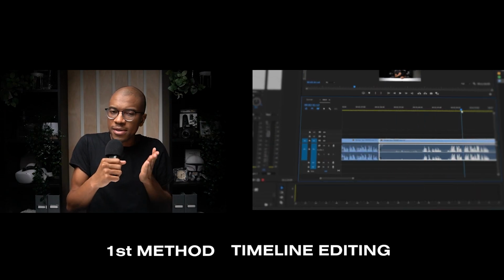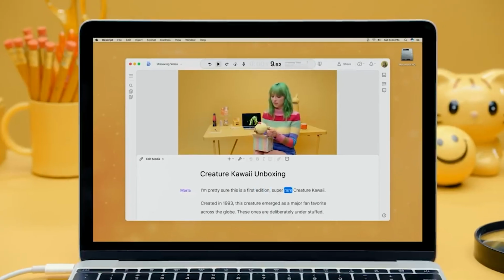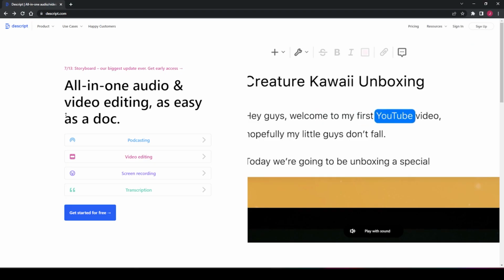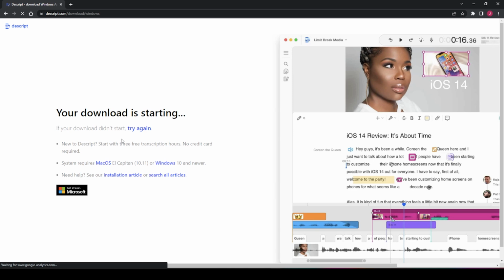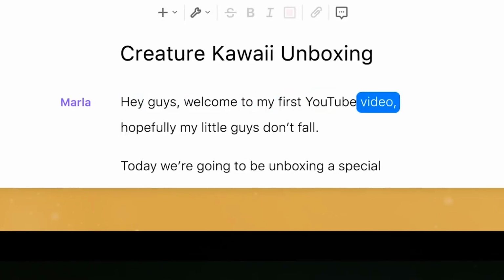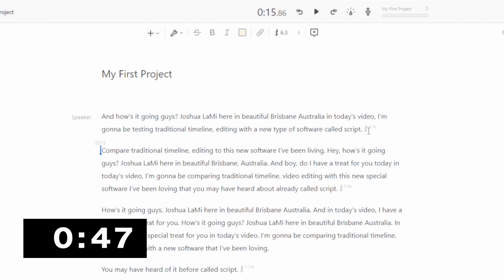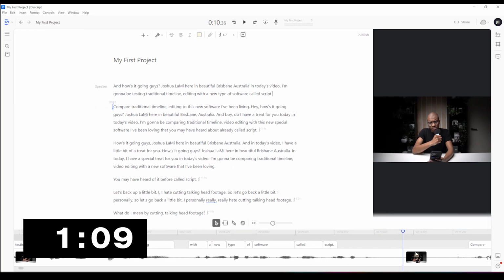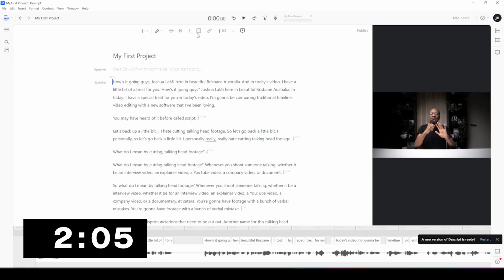Edit Video Like A Word Document?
It's time to learn how to use A.I. to video edit footage like a word document??

No catch its true and its dope.